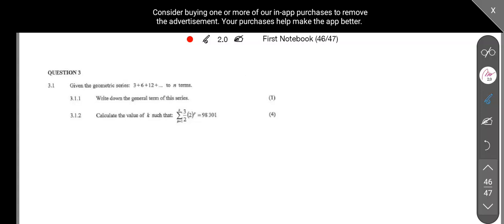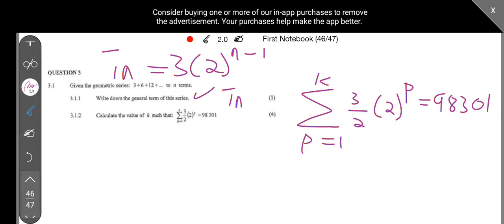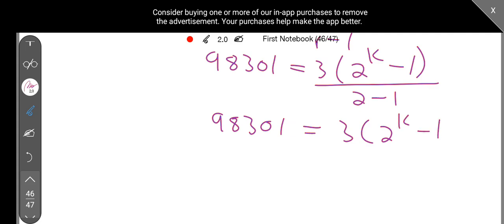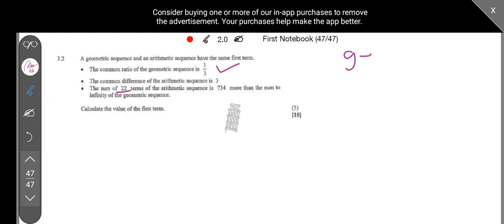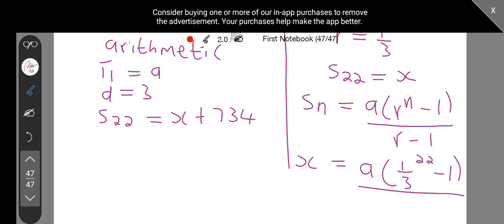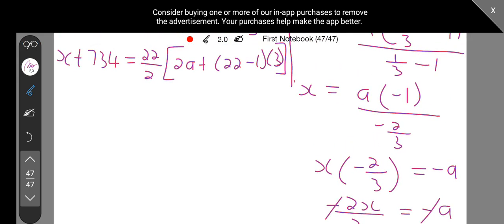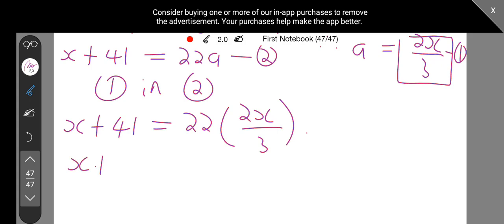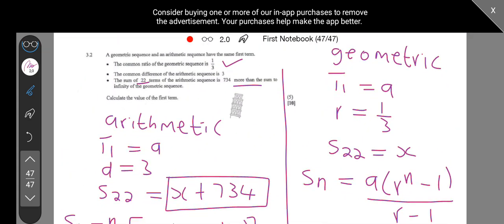November 2023 Question 3Exam(Sequence and series) grade 12